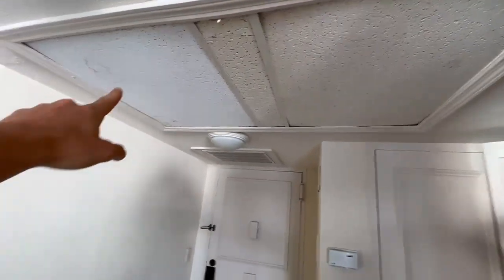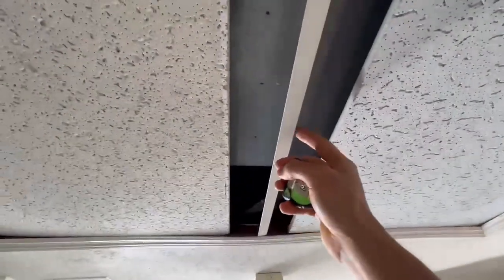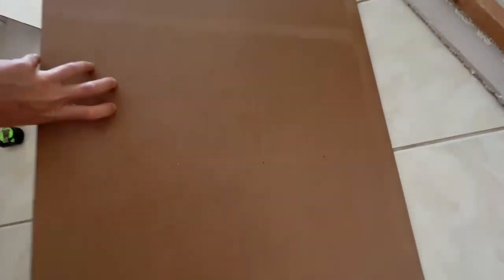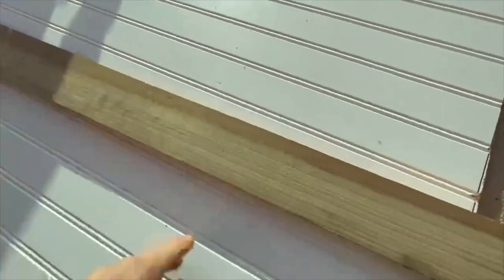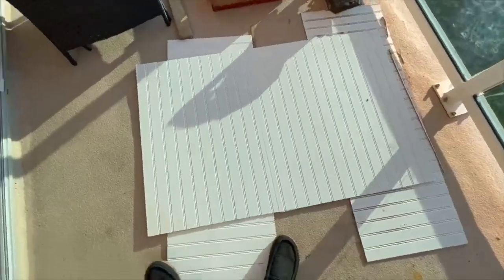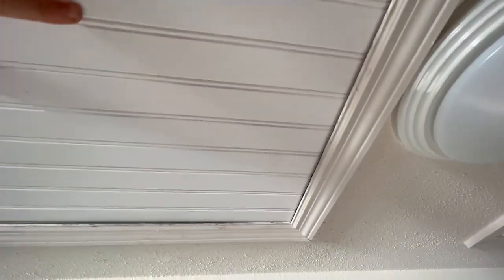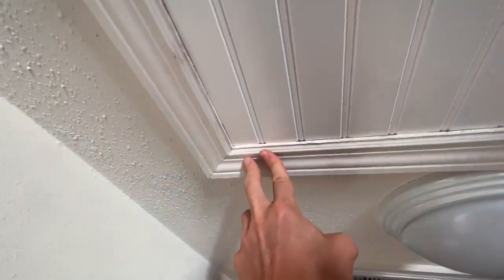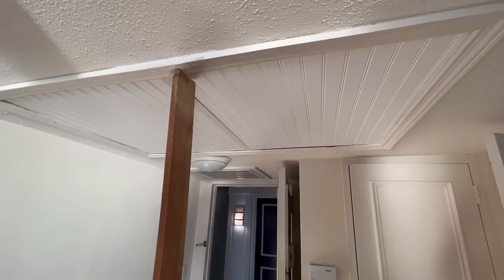Avoid Costly Repairs: How to Fix Your AC Panel for Pancake Units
In this video, I'm going to show you how to fix your air conditioning panel for pancake units. By following my simple steps, you'll avoid costly repairs and keep your unit working properly.

AC units can be a big expense for a small business, so it's important to know how to fix them when they break down. In this video, I'll show you how to put siding on a pannel, a common problem with AC units. By following my simple steps, you'll avoid costly repairs and keep your unit working properly!